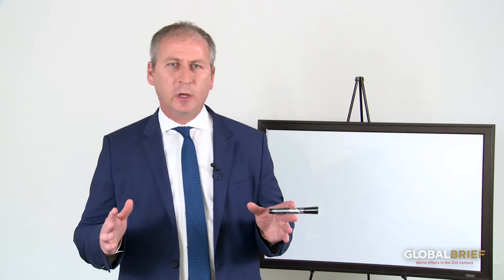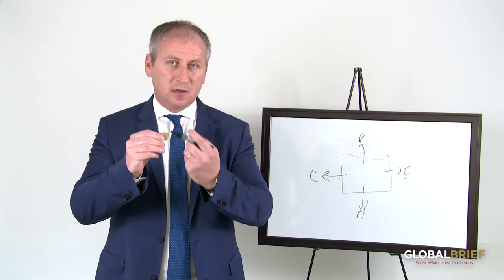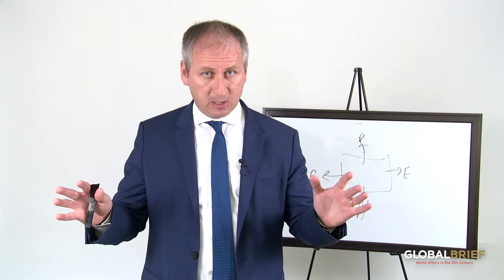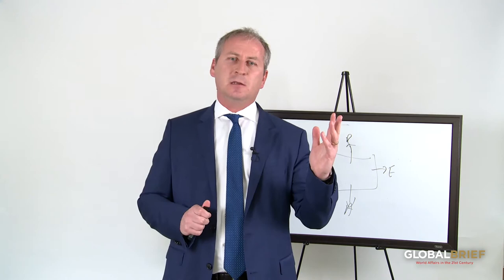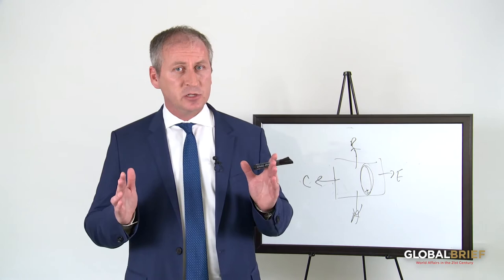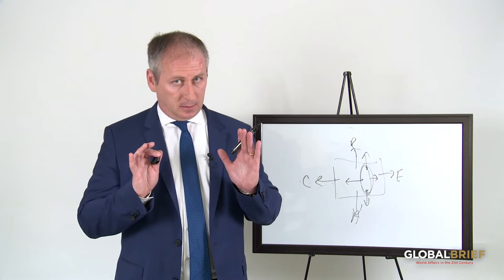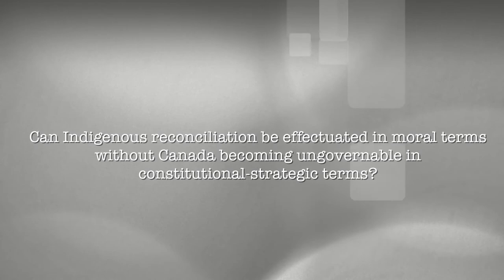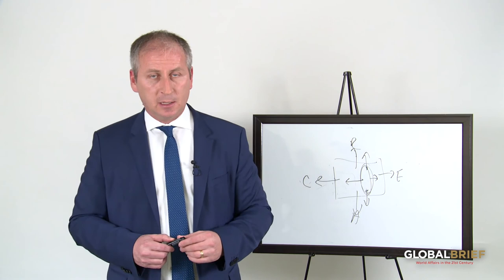Three Wicked National Unity and "Governability" Challenges for Canada (Post-Election)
Irvin Studin, Editor-in-Chief & Publisher of Global Brief Magazine, describes Canada's three major national unity and "governability" pressures and challenges, post-federal election: the Quebec Question, the Western Canada Question, and the Indigenous Question.